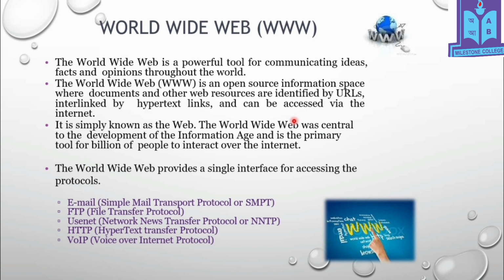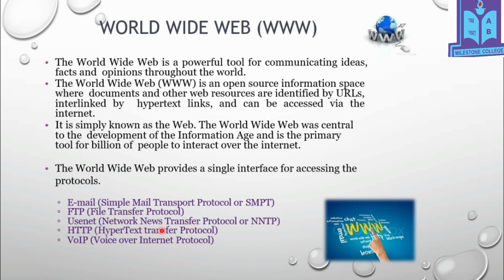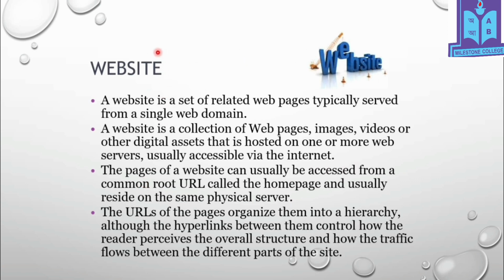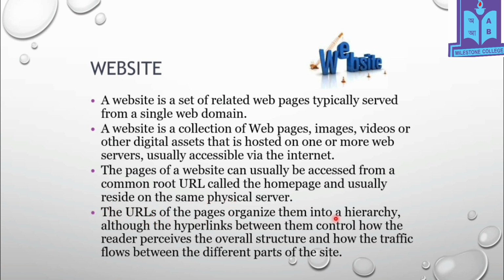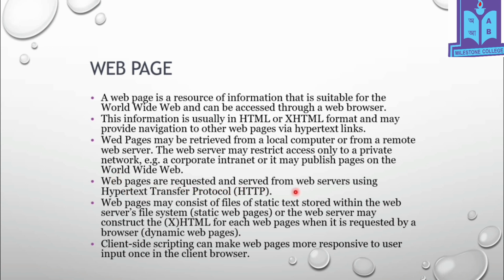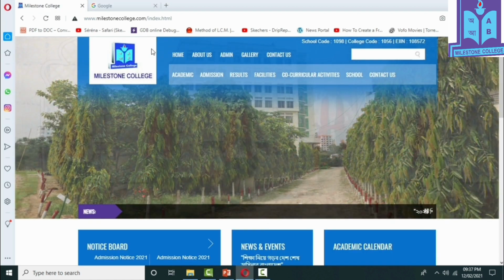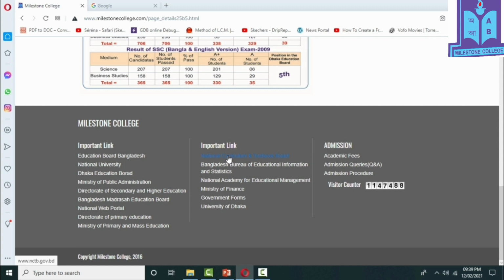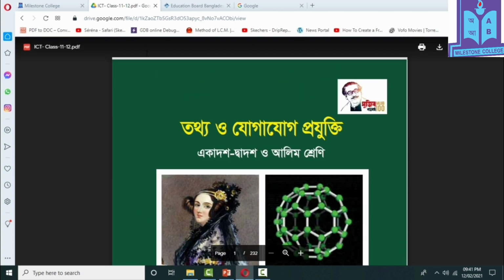Concept of Website and Webpage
What is WWW?
What is webpage?
What is website?